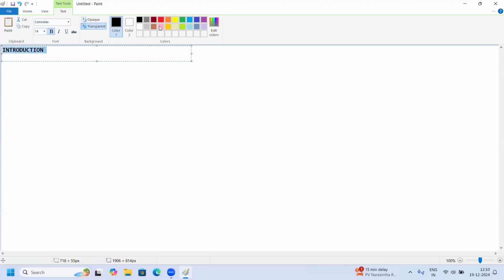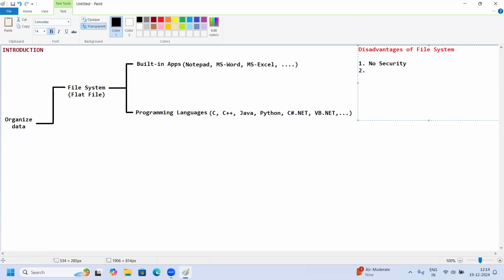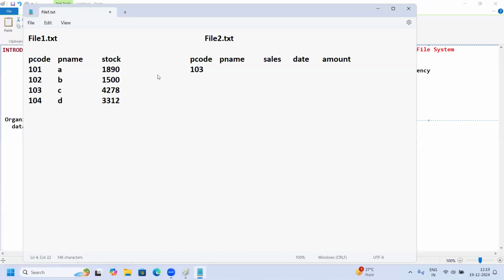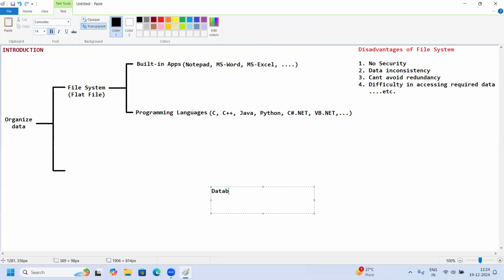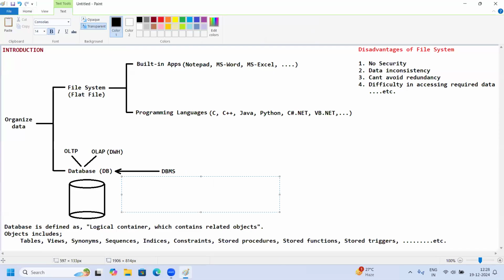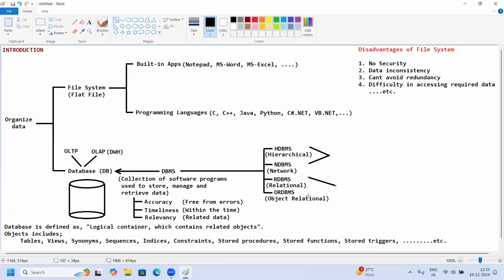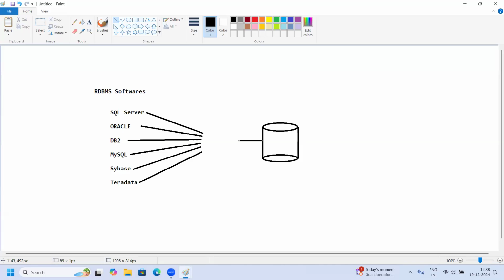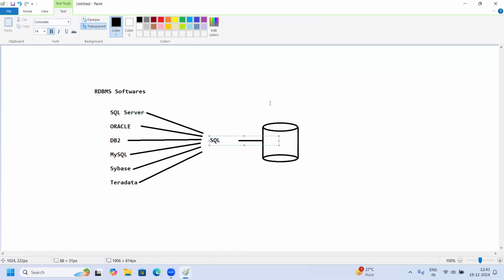SQL SERVER DEVELOPMENT tutorials || Demo - 1 || by Mr. Ahmed Shareef On 19-12-2024 @12Noon IST